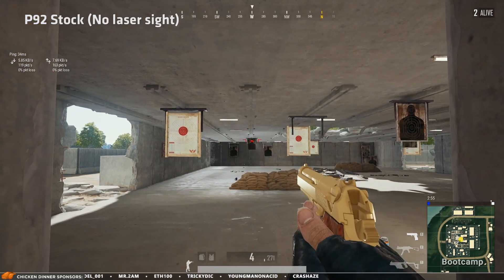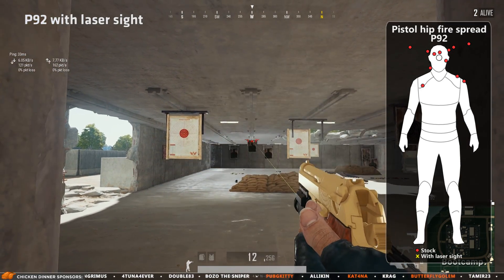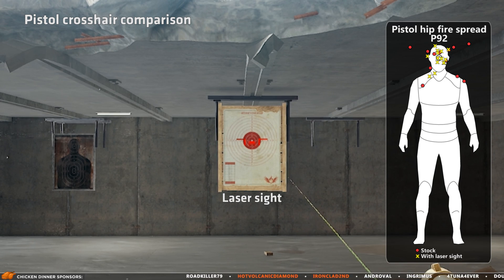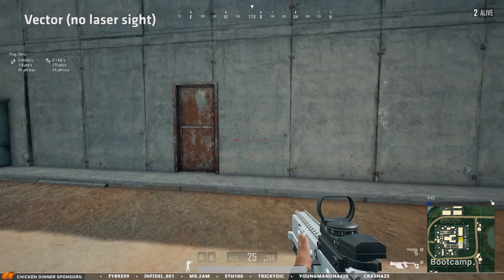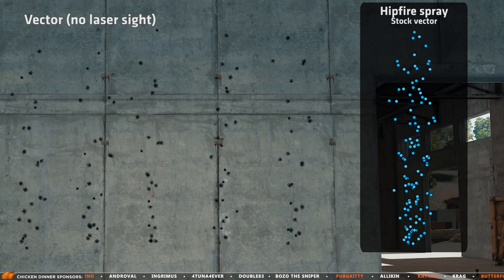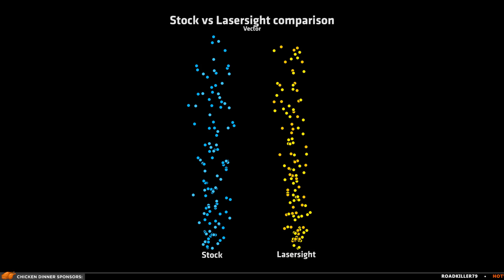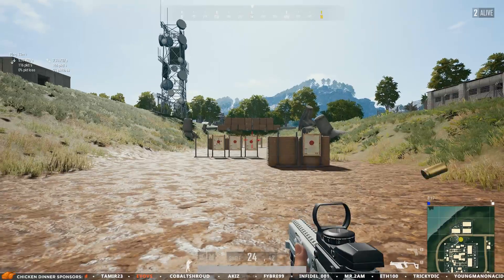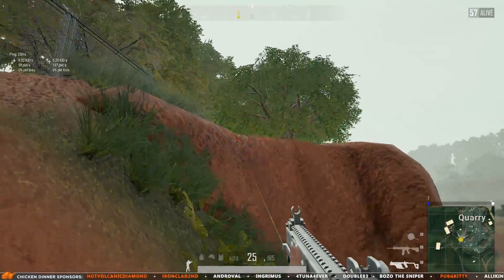GUIDE: Should you use the LASER SIGHT? Test/analysis - PUBG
Is the new laser sight worth using? Let's find out!